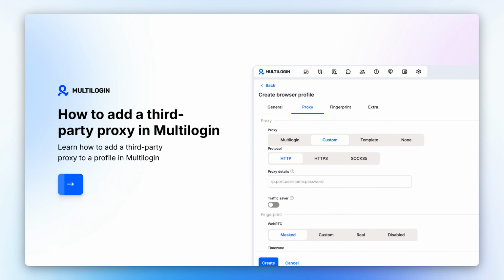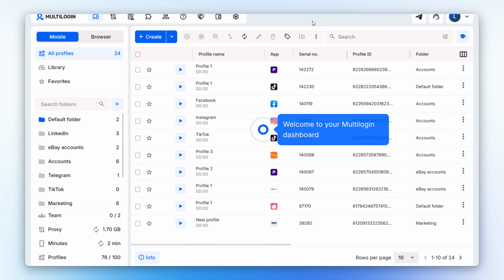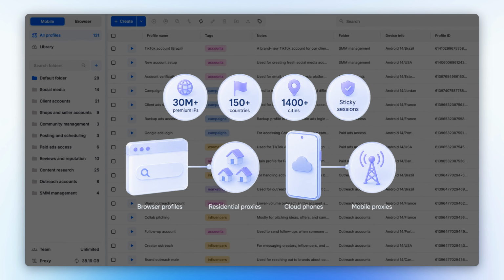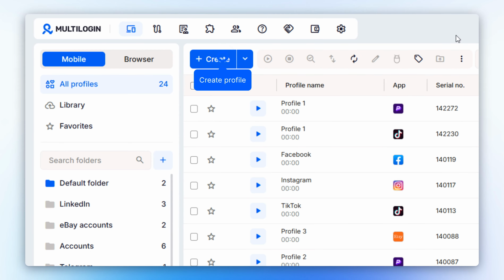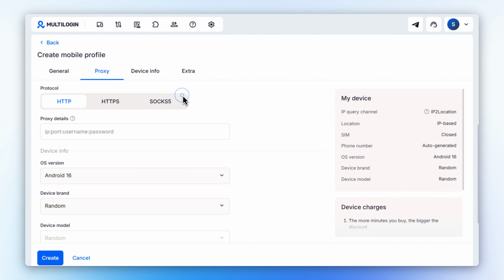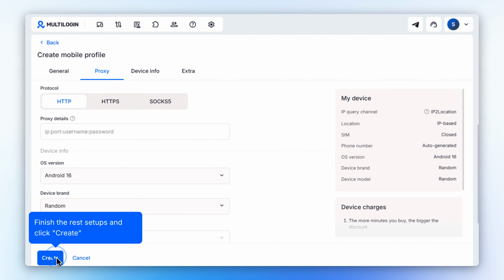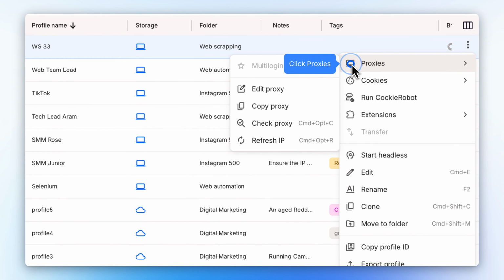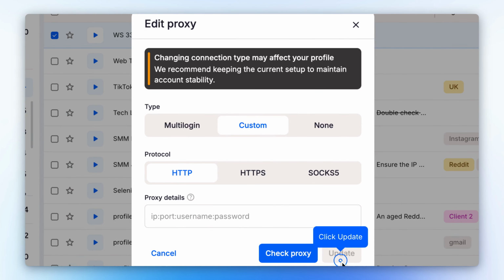How to add a third-party proxy in Multilogin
In this demo, we walk you through adding a third-party proxy to Multilogin, from exploring the built-in proxy options to setting up your own custom proxy on a new or existing profile.

🔥 In this video, you'll learn:
✅ Explore Multilogin's built-in residential, mobile, and ISP proxies
✅ Purchase ISP proxies directly inside the app
✅ Add your own third-party proxy to a mobile or browser profile
✅ Enter custom proxy details: protocol, host, port, login, and password
✅ Check and validate your proxy connection
✅ Update or change the proxy on an existing profile